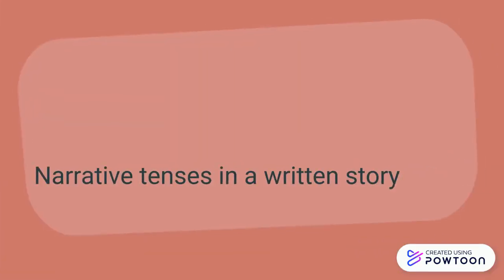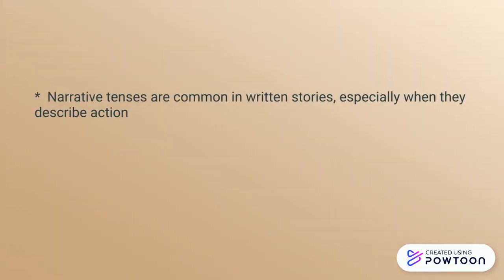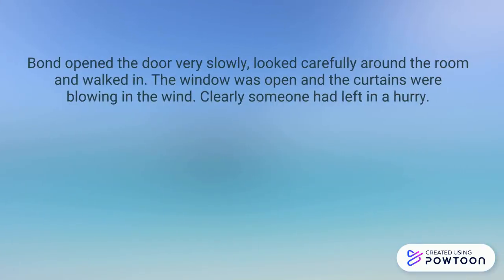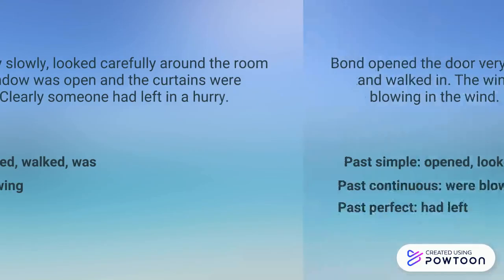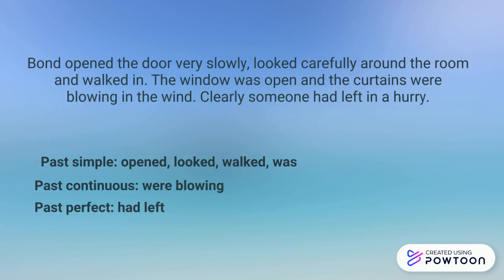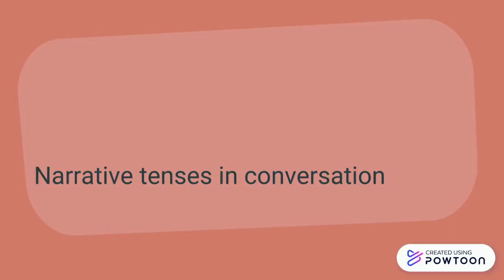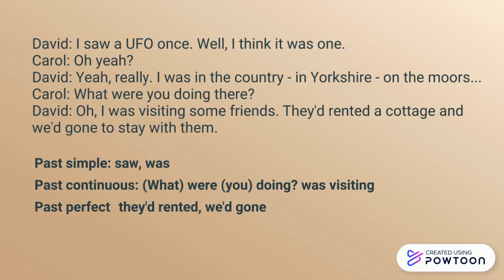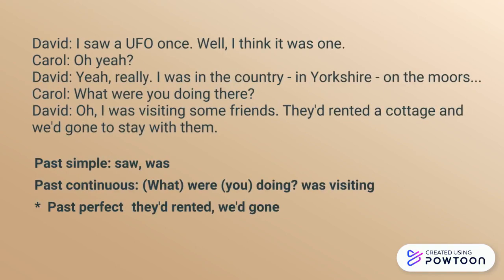Narrative Sentences.pptx S4L